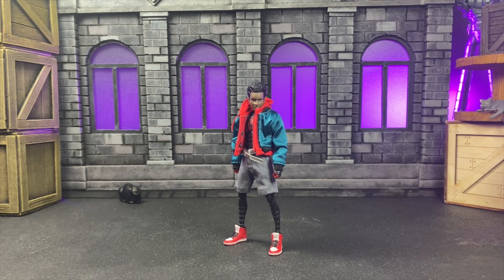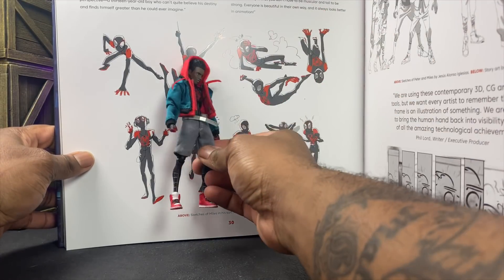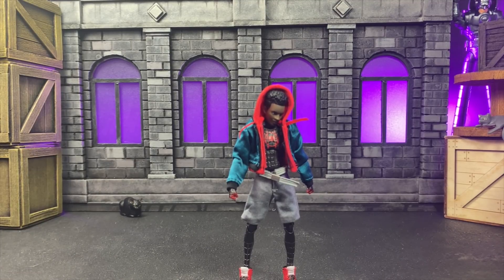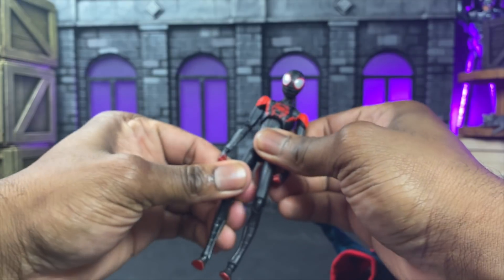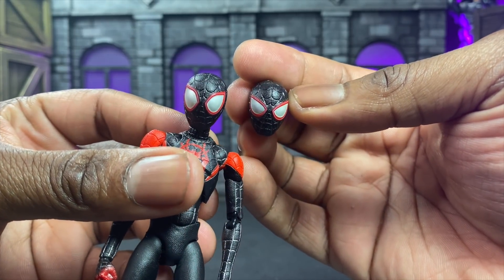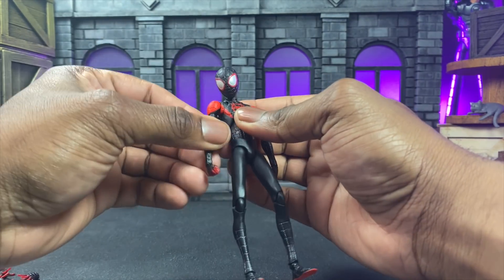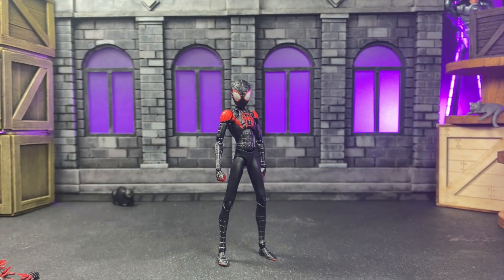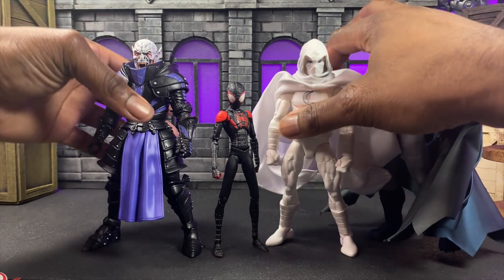Medicom Mafex Spider-Man: Into the Spider-Verse Mile Morales Review